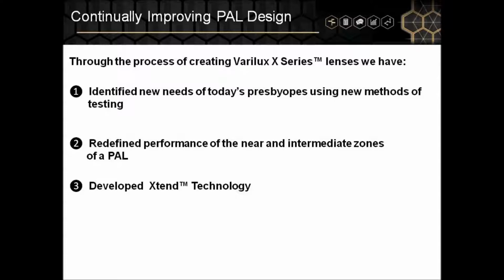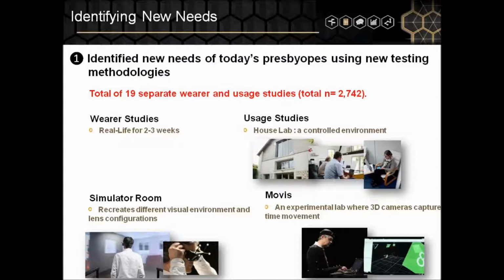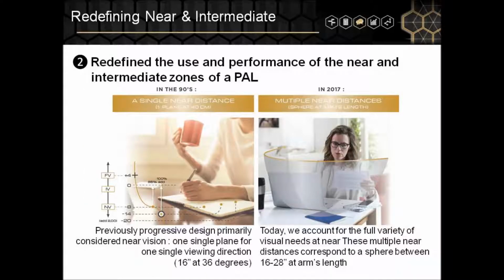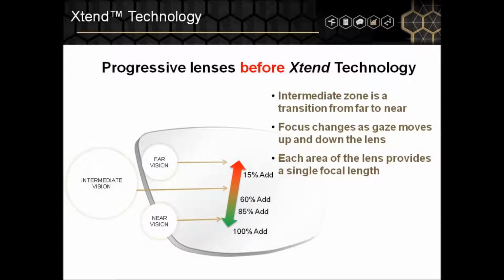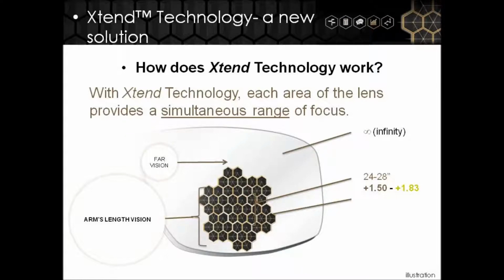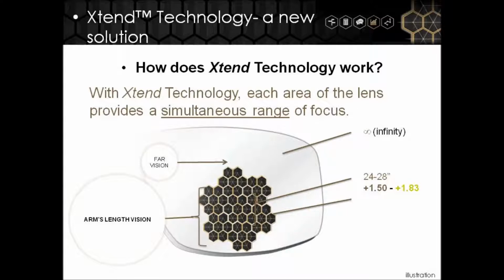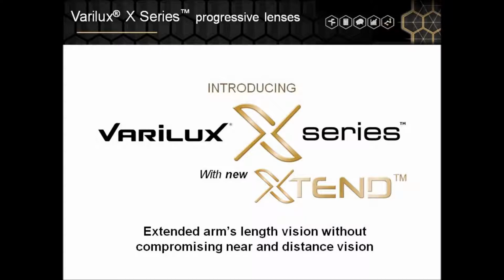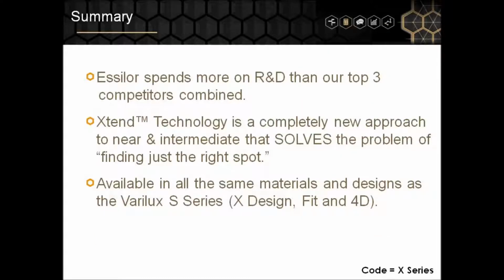EyeSell App_Varilux X Series